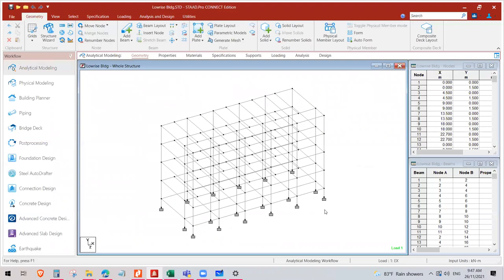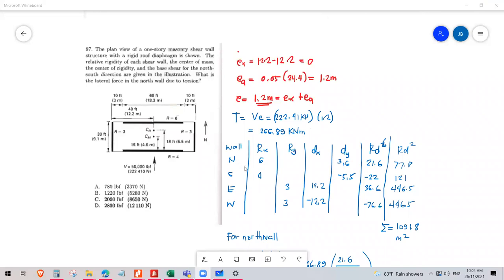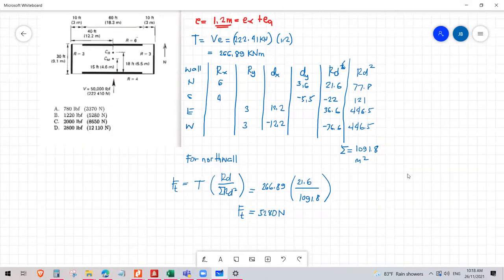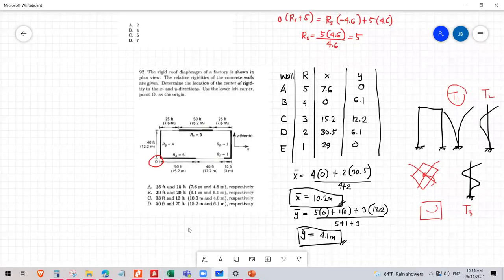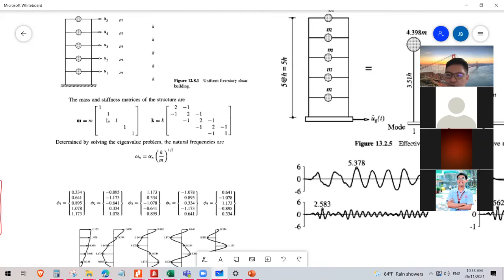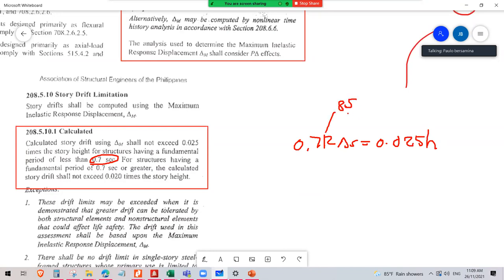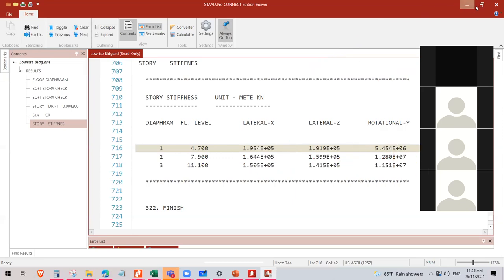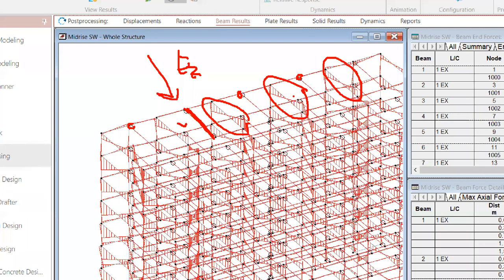PCS2 211126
Thank you Xstructures engineering for the sample dataset and sir @jpdelarosa for providing license STAAD bentley.